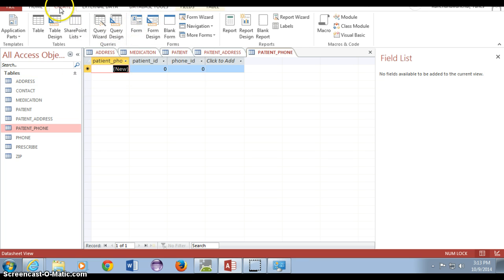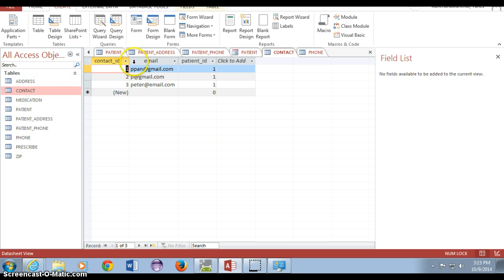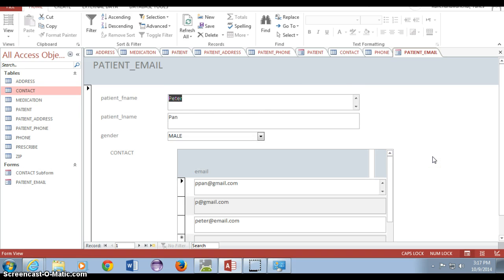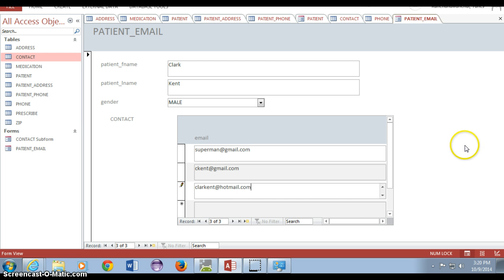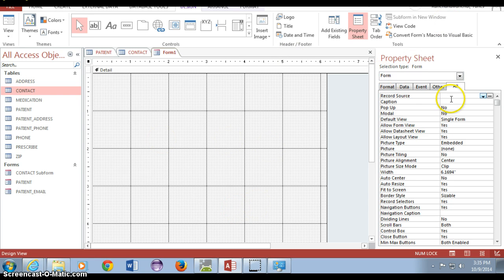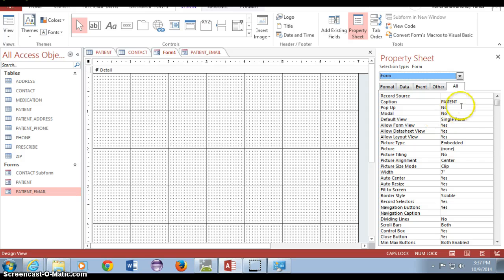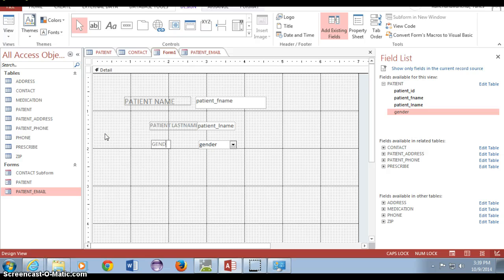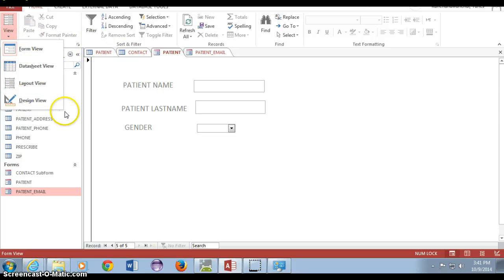MS ACCESS 2013 Create Form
Creat Form using Form, Form Design, Form Wizzard on MS Access 2013